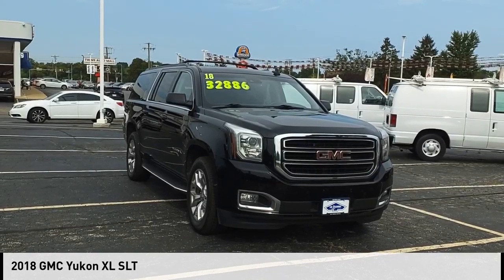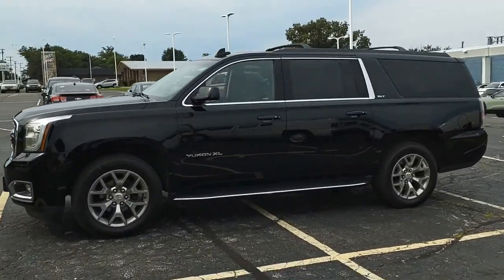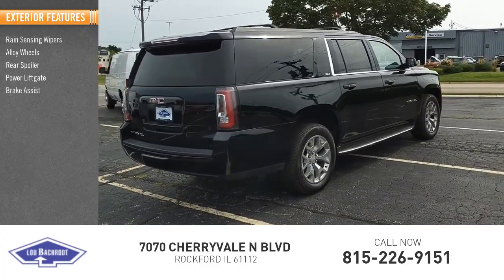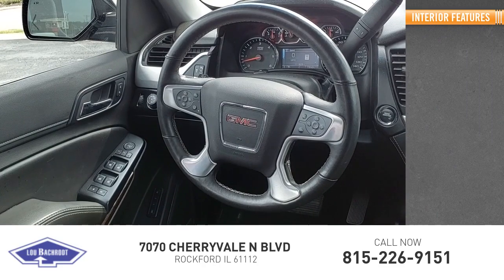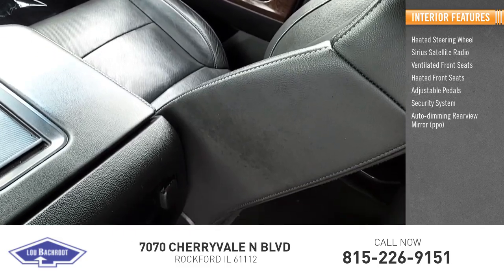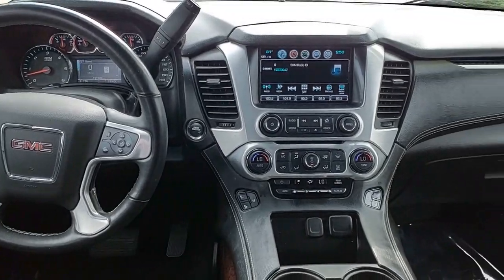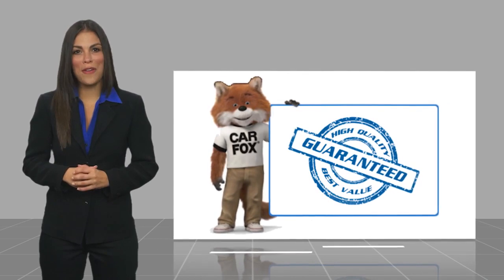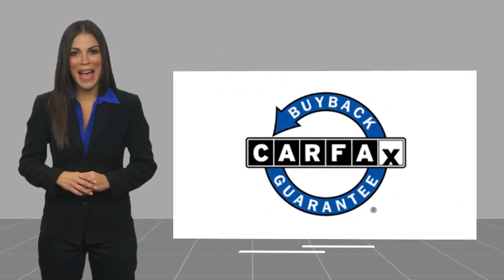2018 GMC Yukon XL AC14269A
2018 GMC Yukon XL SLT

Recent Arrival! Clean CARFAX. Black 2018 GMC Yukon XL SLT 15/22 City/Highway MPG  SLT SHOP FROM HOME, FREE DELIVERY ANYWHERE WITHIN 250 MILES!, EASY FINANCING, FULLY SERVICED, 4WD.  Lou Bachrodt Auto Mall is your locally-owned Chevy, Buick, GMC, BMW, and VW dealer. Family-owned in Rockford, Illinois since 1953. Providing certified service, manufacturer parts & accessories, and a five star buying experience that centers on our commitment to the customer. Find just the right car, truck, or SUV and exceptional value like the 1000s of clients before you. Still servicing communities near and far not only in Rockford, but Loves Park, Machesney Park, Belvidere, Beloit, Rochelle, Harvard, Freeport, Sycamore, Cherry Valley and Chicago.